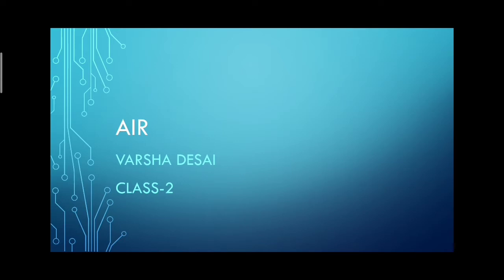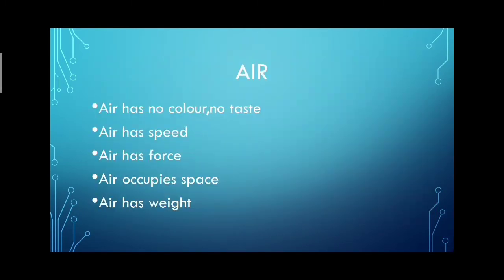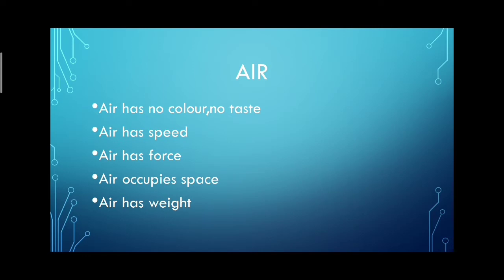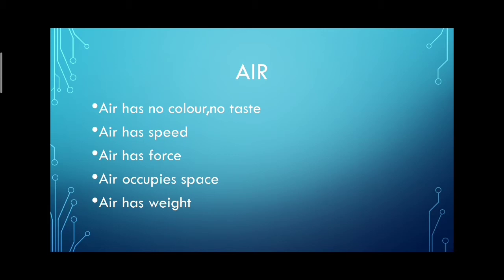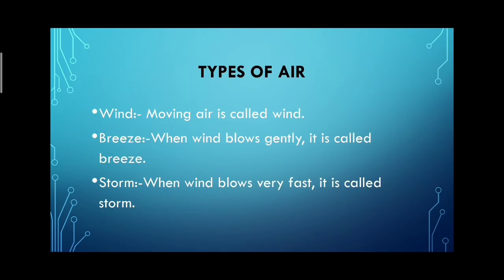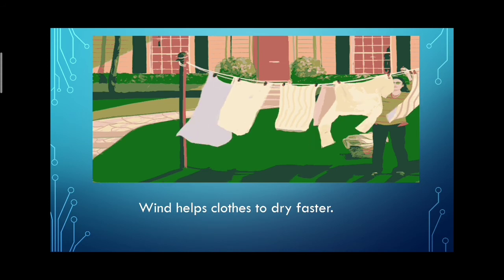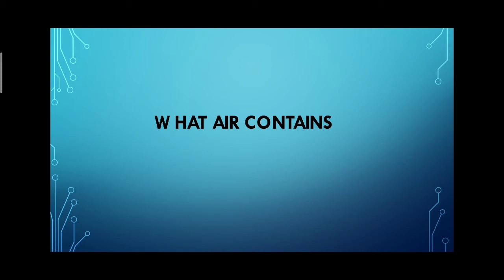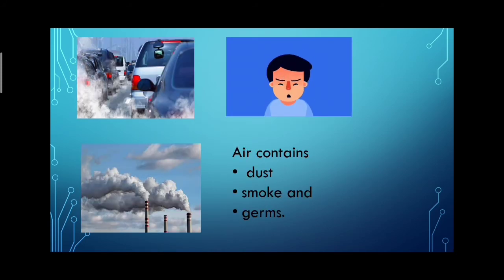Class 2 Subject- Science Topic-Air Teacher - Varsha Desai